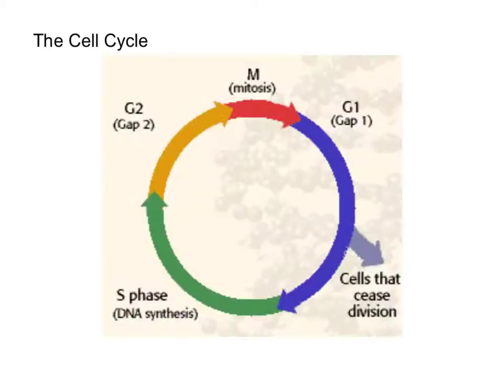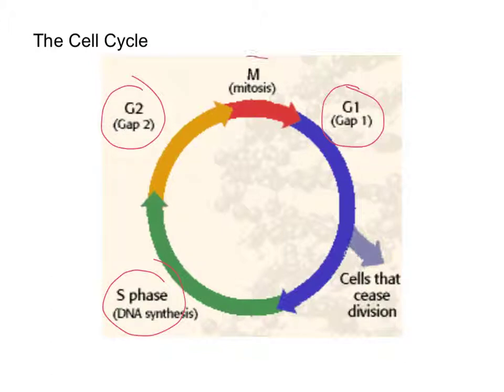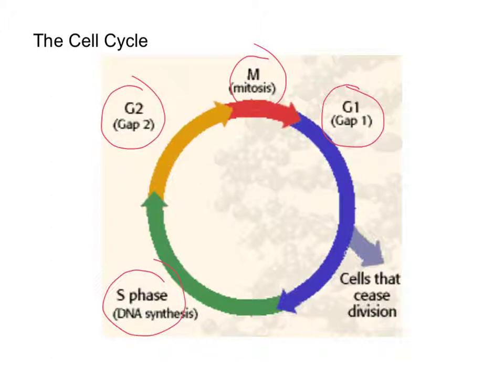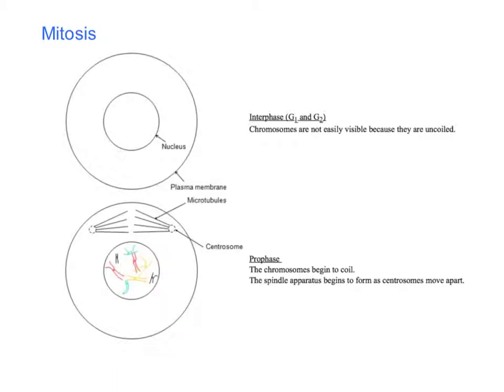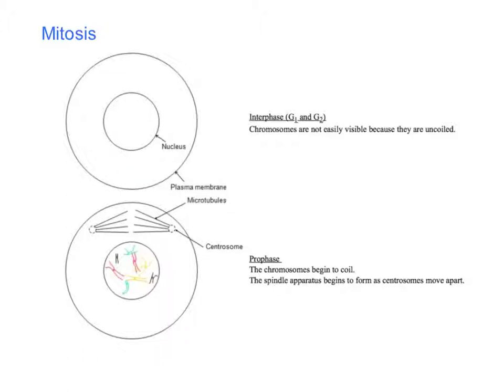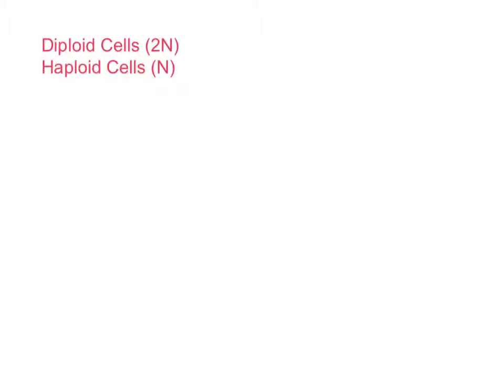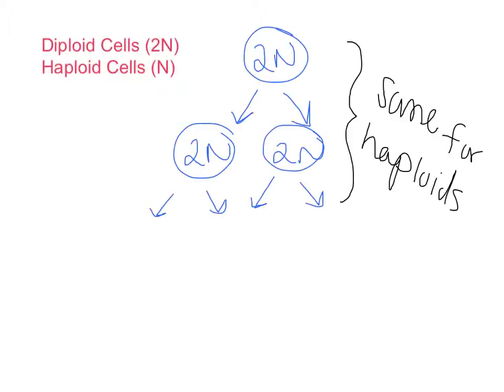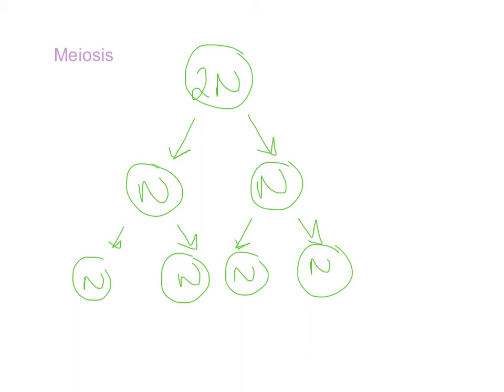The Cell Cycle - Explain Everything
The Cell Cycle